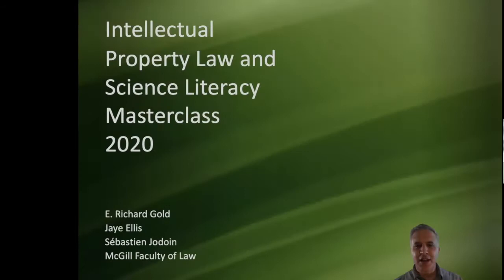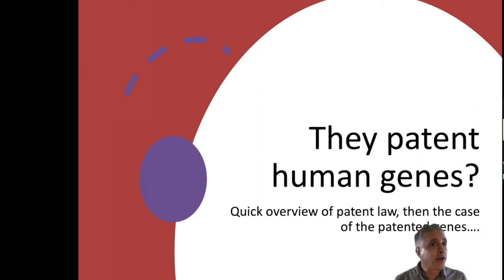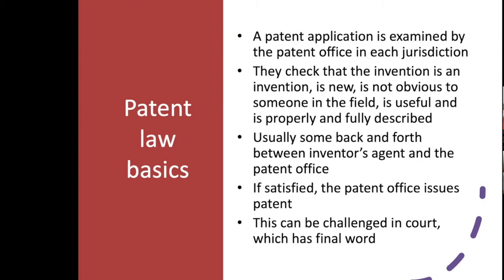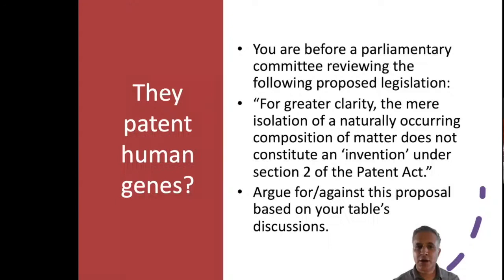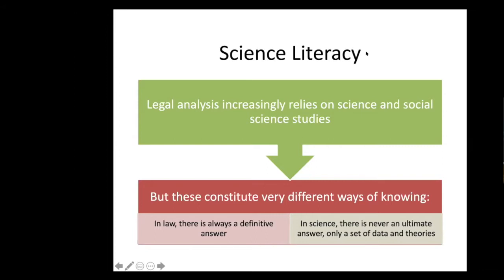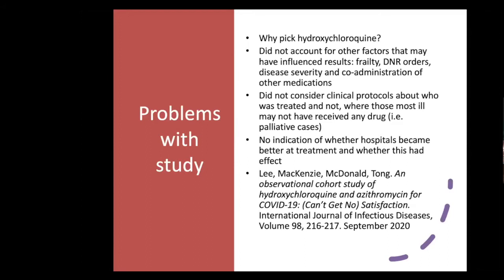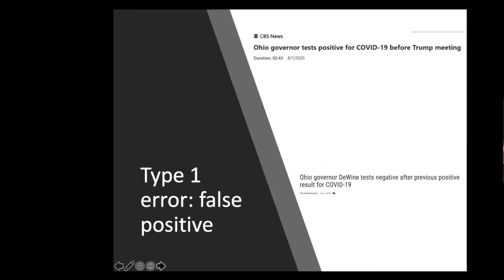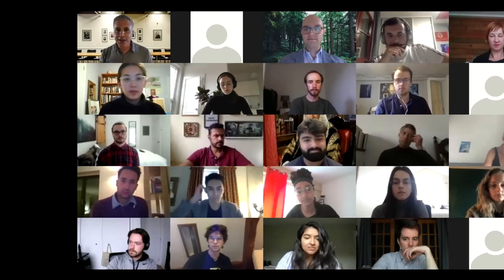Masterclass in Law and Policy: Intellectual Property and Science Literacy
In this Masterclass, the Centre for Intellectual Property Policy (CIPP) and the Faculty of Law offers an introduction to law and policy through the prism of intellectual property and science literacy. No expertise in science is needed.

As we walk through our days – at home, at school, with friends, or online – we are surrounded by legal rights that condition our choices of what we see, use or listen to on what machine and how we create new artifacts. This is the domain of intellectual property law and policy that shapes the objects, music, vaccines, software and visual landscape that surround us. In the first session of the Masterclass, Professor Richard Gold, Director of the CIPP, will introduce the central tension in intellectual property law: encouraging people to bring new things and services that we actually need to us, while making sure we can access and afford them.

In the second session, Dr. Gold, joined by Profs. Jaye Ellis and Sébastien Jodoin, will examine the increasing importance of understanding science, risk and data to those practicing law or developing policy. Judges, lawyers and policy-makers make decisions based on their understanding of the world around them. Increasingly, this includes information derived from science. In doing so, they have to make sense of scientific studies that often contradict or modify the conclusions of the last study. In this panel discussion, the three McGill Law professors – with appointments in Medicine and in the School of the Environment – highlight the challenges of doing so. How can one assess the validity of a study? How ought we to make sense of contradictions? Most importantly, how do we make decisions when the science is incomplete or evolving? What can we do when governments or businesses ignore or deny scientific evidence? How can we enhance science literary in society and restore public confidence in the institutions and processes of science?